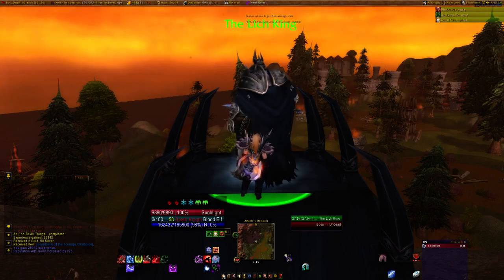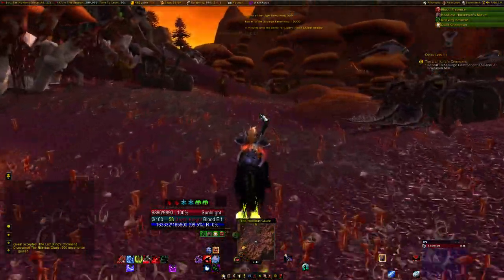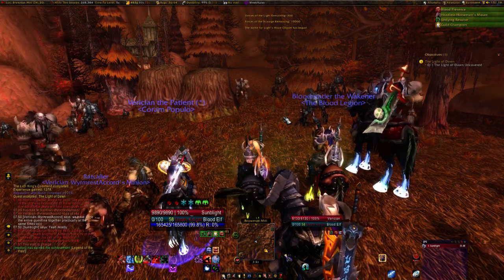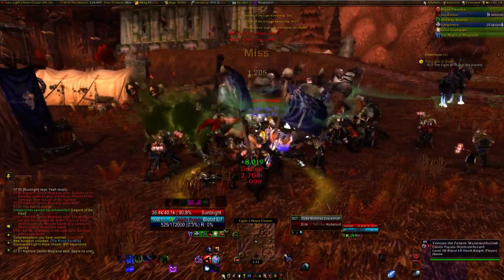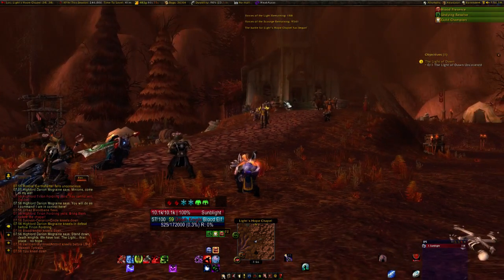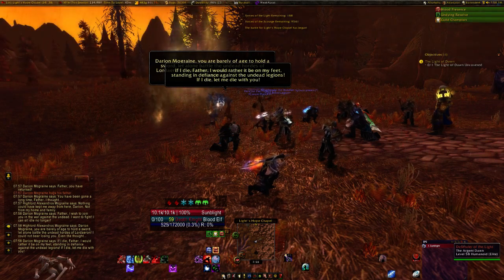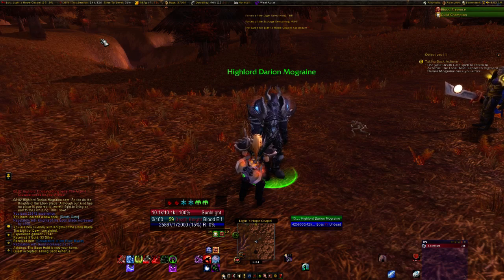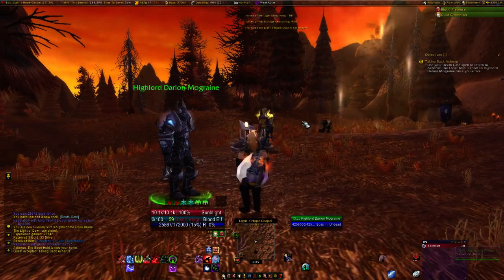Lets Play World of Warcraft Blood Elf Death Knight Part 07 The Light of Dawn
-Addons-
Altoholic
Atlasloot
Auctioneer
Bagnon
Bartender
Ct_mods (barmod and Bottombar disabled)
Mapster
Pitbull4
Recount
Sexymap
Tidyplates
Titanpanel
DBM
Weak Auras